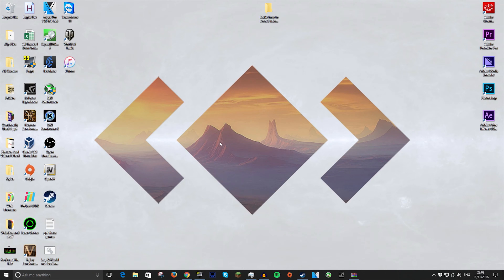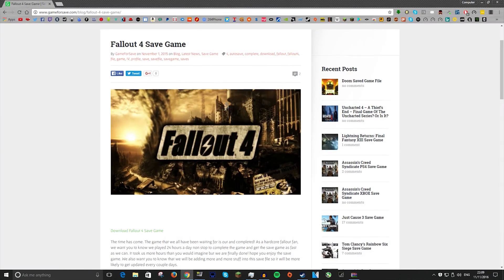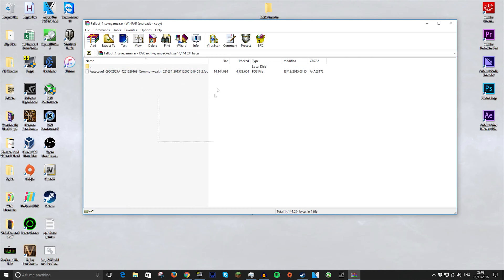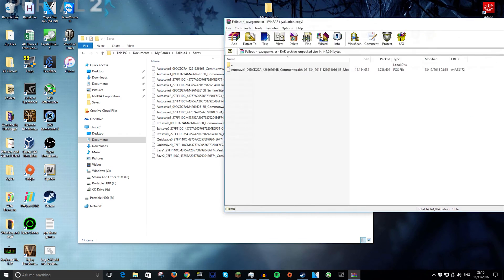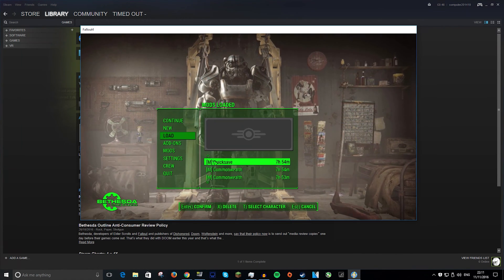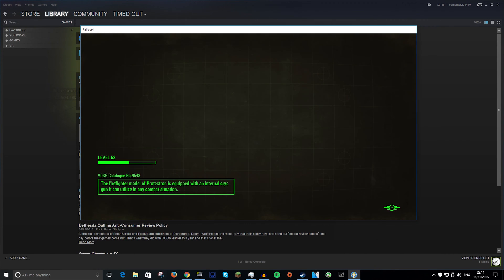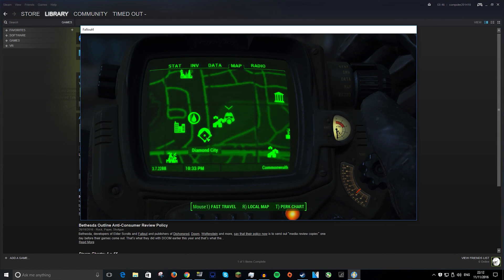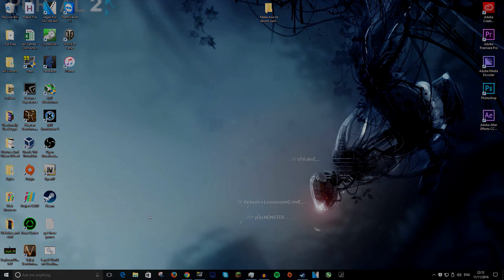How To Install A Savegame File Into Fallout 4 (STEAM)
Link to save-game i used

**AGAIN THIS I AM NOT RESPONSIBLE FOR WHAT YOU DO**